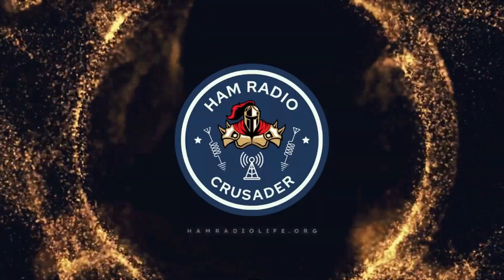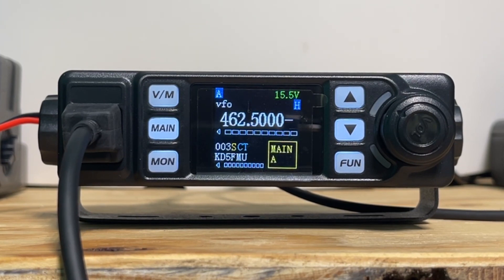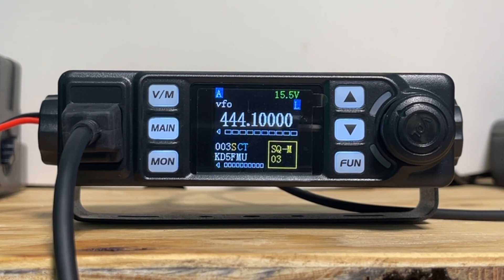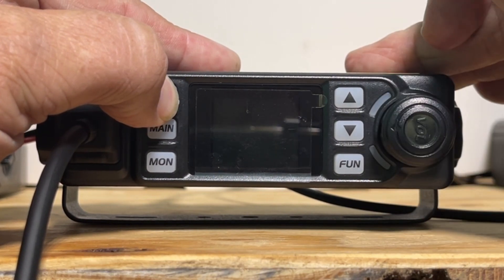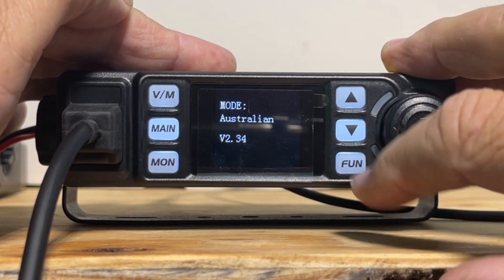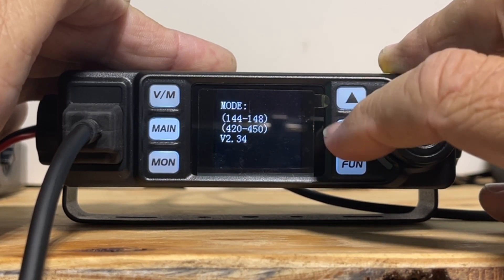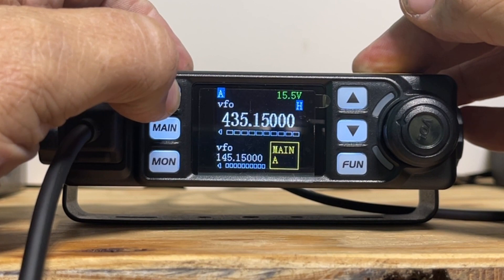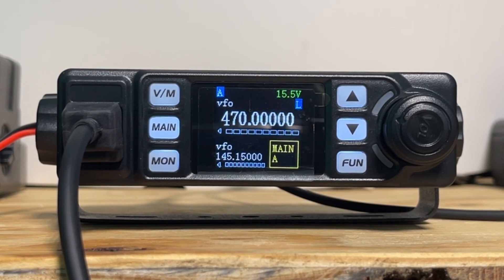AnyTone AT-779UV Band Modification for GMRS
Greetings Crusaders!! Here is a quick video to help you get your AnyTone AT-779UV to work on GMRS Frequencies. 73 and HAM ON YA'LL!